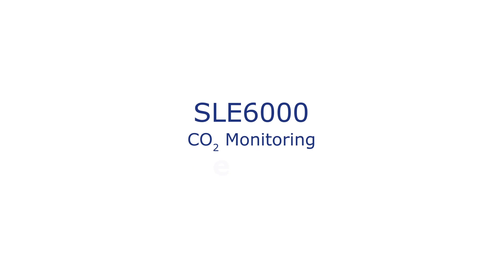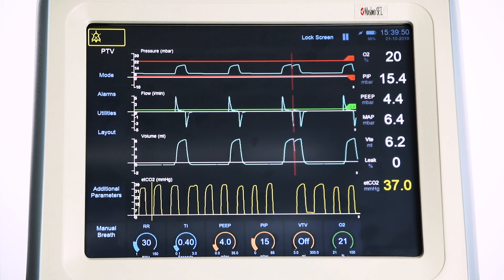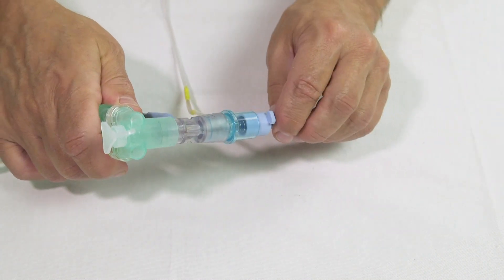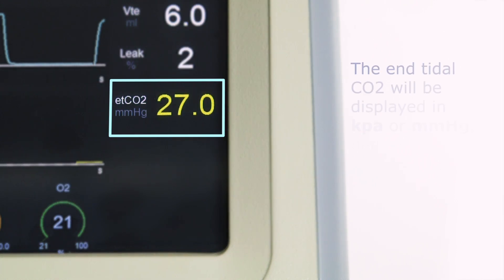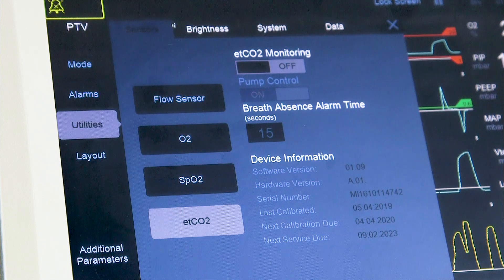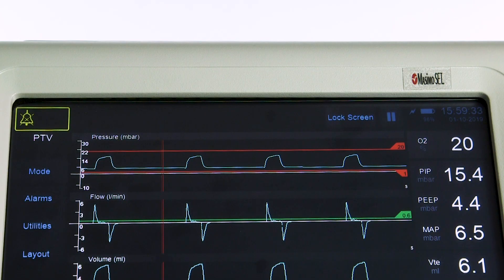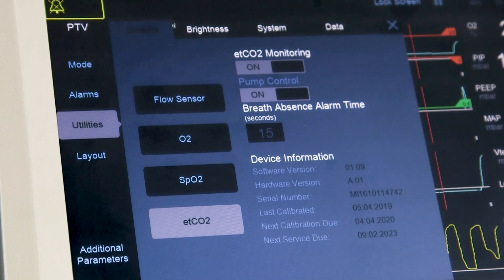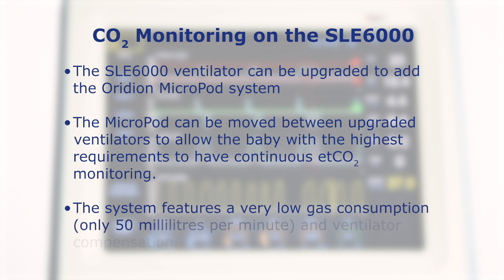SLE6000 etCO2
SLE has developed an optional CO2 software module for use with the SLE6000 ventilator. This requires an external hardware module, the MicroPod™, that plugs into the rear panel of the SLE6000 and sends data on CO2 from the patient to the ventilator to display and trend.